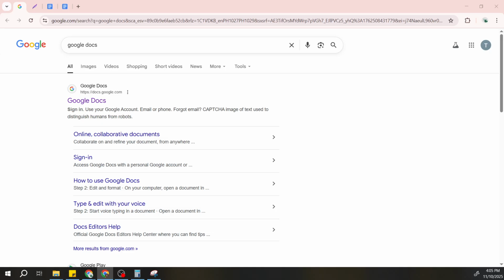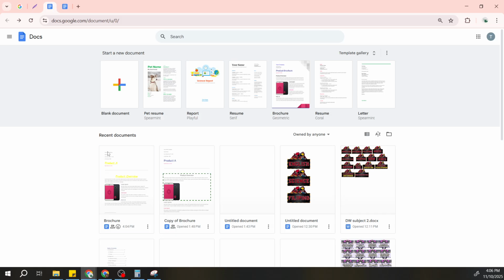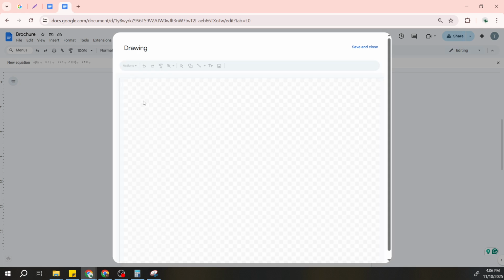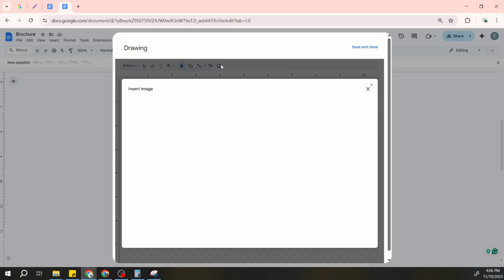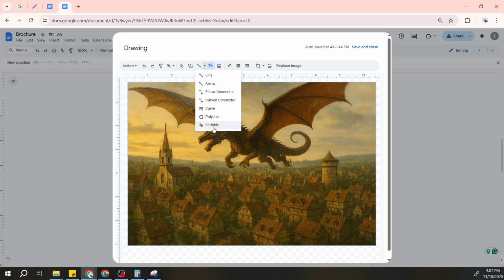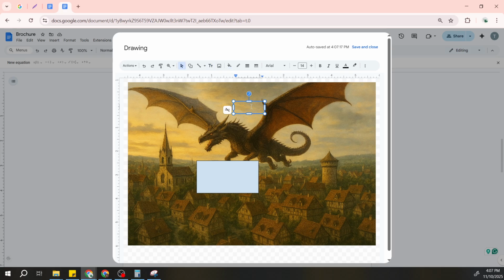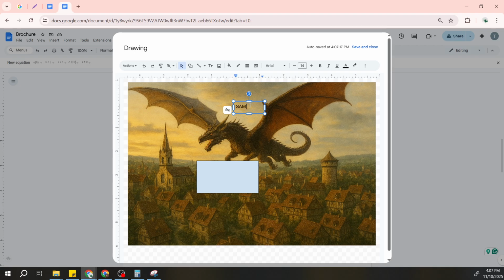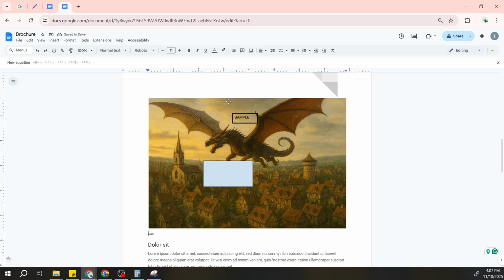How to Insert and Draw on an Image in Google Docs [2026 Guide]